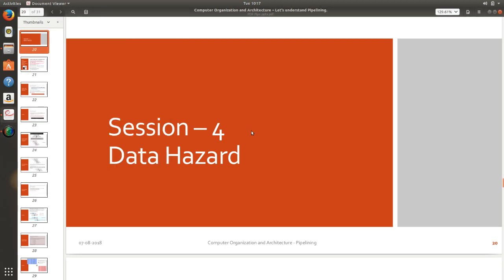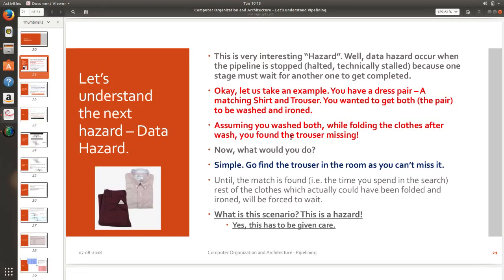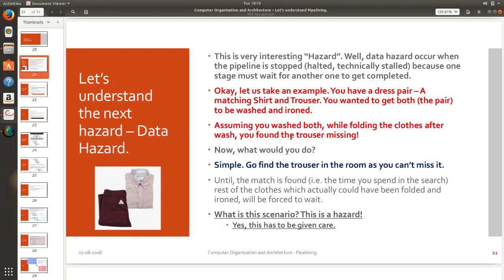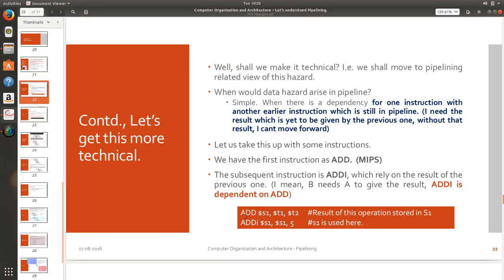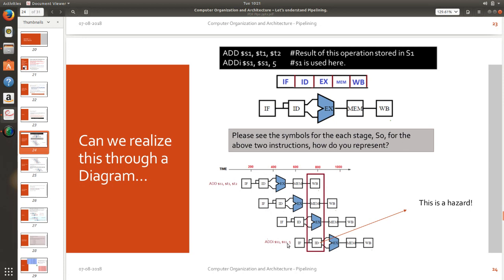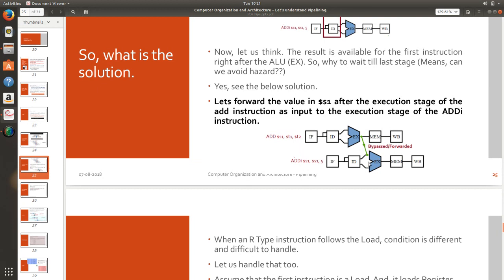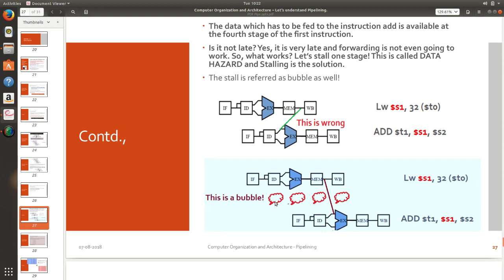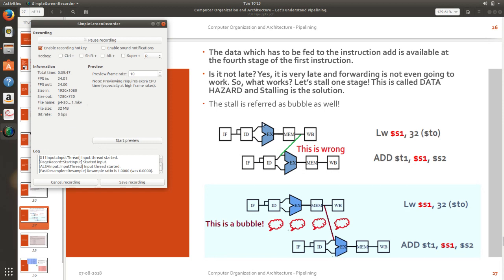Pipelining in Computer Architecture - Session 4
Here, I discuss the details about the Data Hazard in the Pipelining Infrastructure.